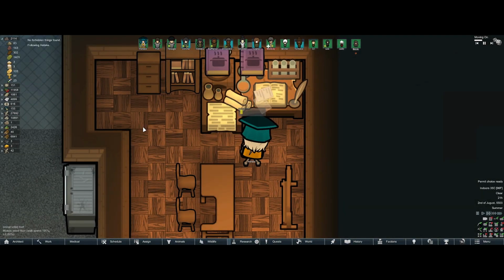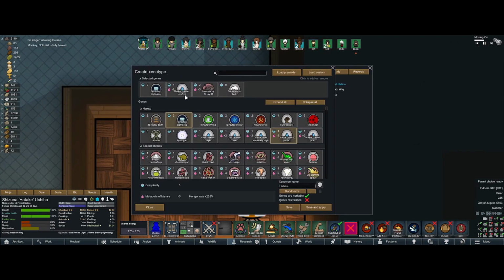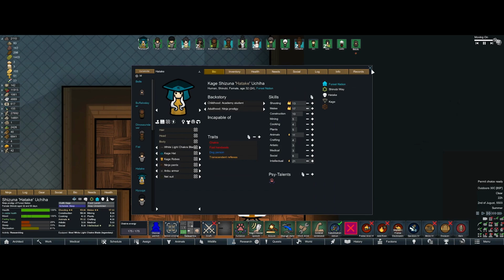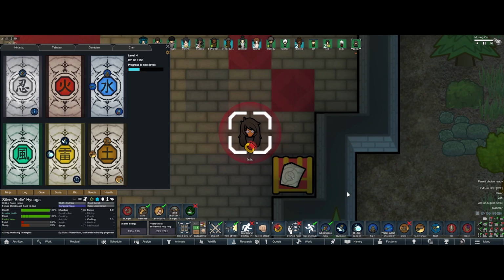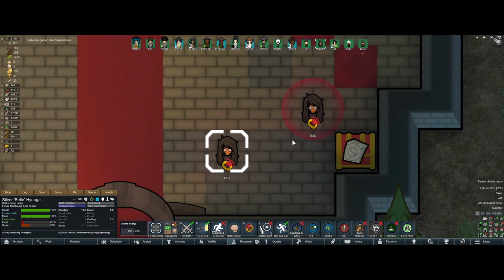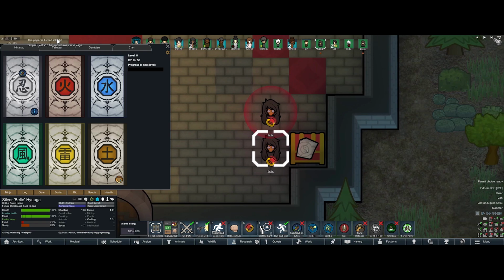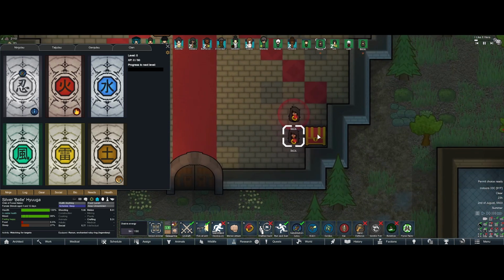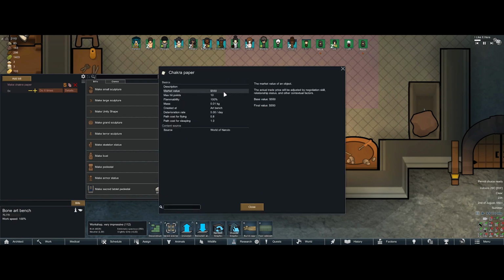Naruto mod guide: Chakra Natures